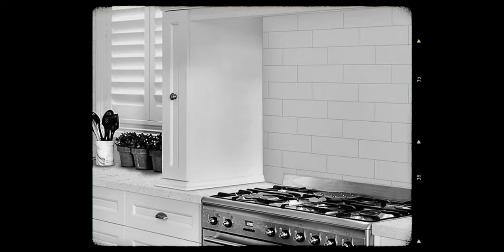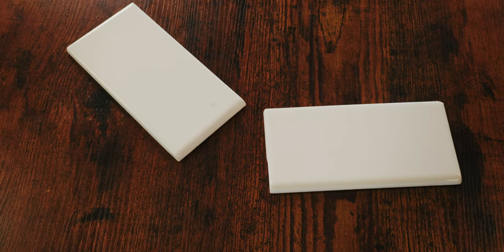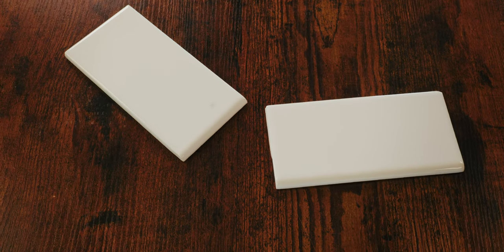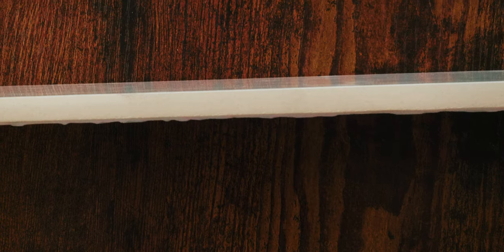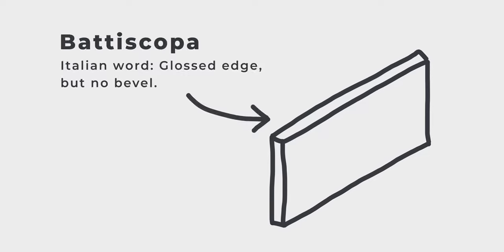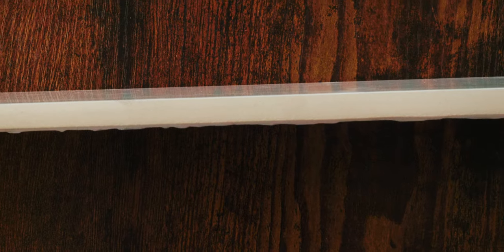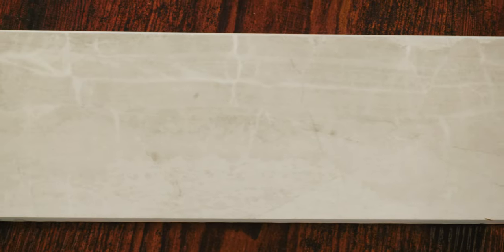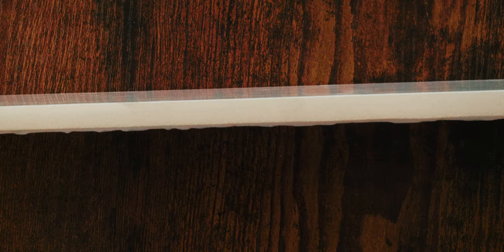Bullnose vs. Battiscopa: Tackling Tile Trims | Ask Ken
3"x6" subway tiles come with a classic bullnose trim that seamlessly returns to the wall. But, be warned! If you choose battiscopa, you may find your trim has no pattern.